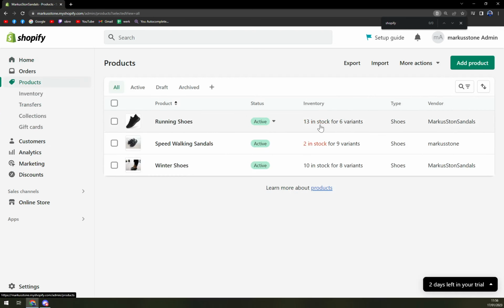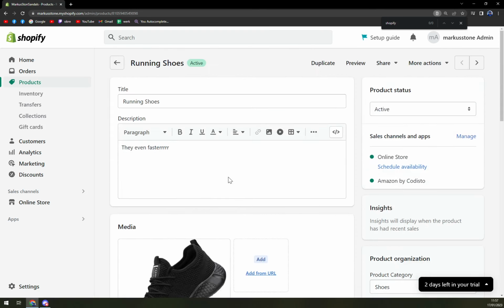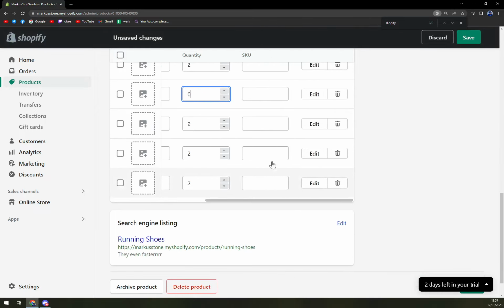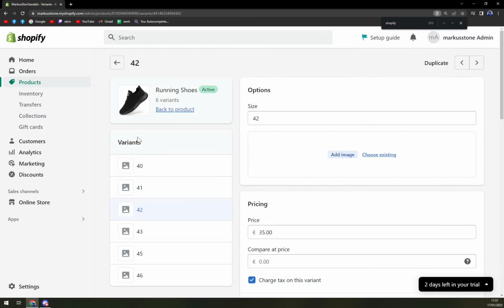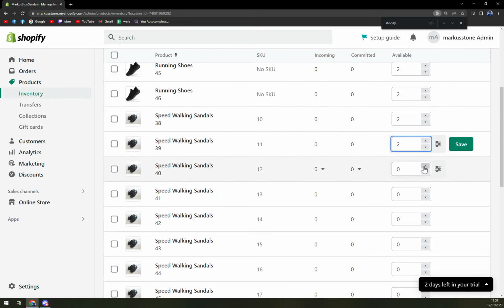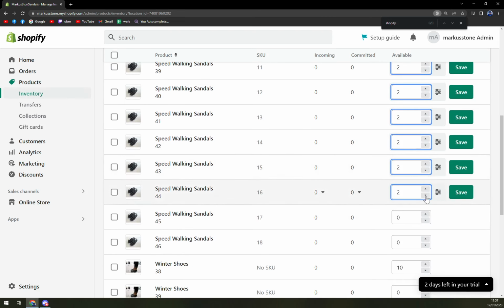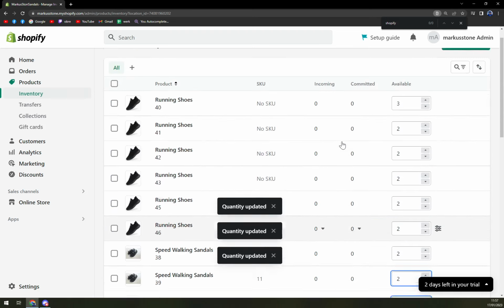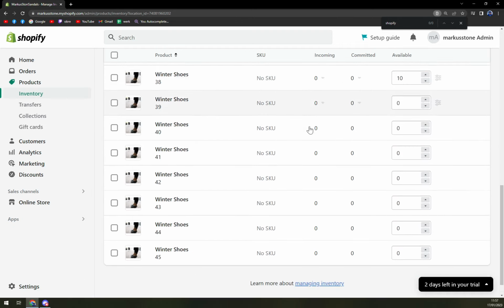How to Change Availibility of Products in Shopify